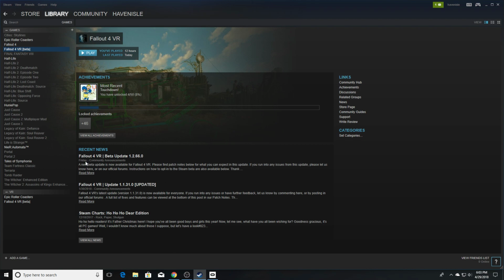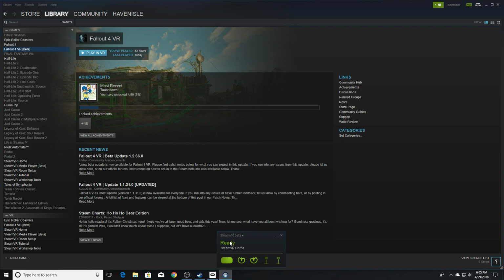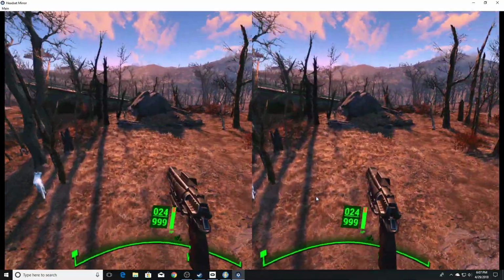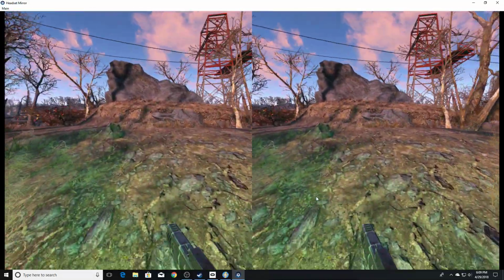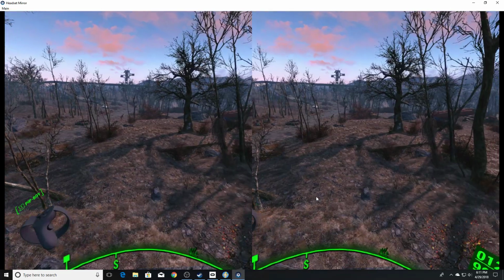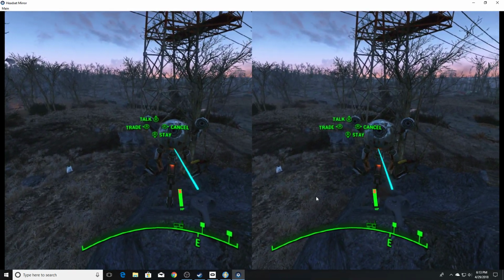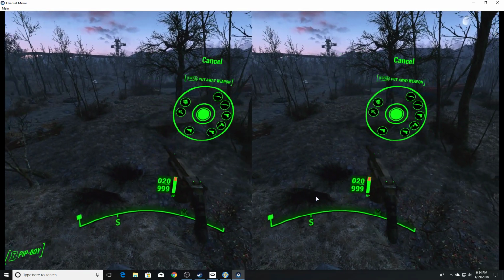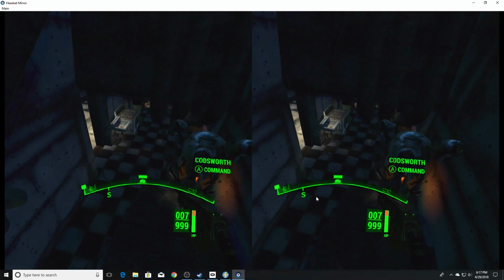Fallout 4 VR in OCULUS SOLVED! - BETA UPDATE 1.2.66.0 (APRIL 2018)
The Oculus Touch issues have been SOLVED!

Bethesda has released the Fallout 4 VR Beta Update 1.2.66.0 as of April 2018, and holy heck, it works!

In the words of MXR, WHAT A TIME TO BE ALIVE!!!

That's right, guys! Oculus Touch controls for Fallout 4 VR NOW WORK!!!

So just a few days ago, Bethesda released a Beta patch that provides actual support for Steam VR compatable headsets and motion controllers. What does this vague statement actually mean??? It mean Oculus Touch support, fam!

So here's the steps...

1. In your Steam library, right click on Fallout 4 VR. Select Properties, open up the Beta tab, and select the new 1.2.66.0 beta.

2. In your Steam VR options, go to settings and check the box that says Steam VR Home.

3. Restart.

4. Open Fallout 4 VR.

5. In your Save menu, go Settings, then VR, and change your rotation type to smooth.

6. Profit.

ANDDDDD... Here's the new Controls!!!

LEFT CONTROLLER
TRIGGER - Pip-Boy
TRIGGER HOLD - Pip-Boy Flashlight
Y - Save Menu, Move Pip Tabs Right
GRIP - Back out of any Menu.
X - Move Pip Tabs Left
LS UP - Move Forward, Menu Item Up
LS DOWN - Move Backwards, Menu Item Down
LS LEFT - Strafe Left, Pip SubMenu Left
LS RIGHT - Strafe Right, Pip SubMenu Right

RIGHT CONTROLLER
TRIGGER - Shoot, Select Items in Menu
GRIP - Reload, or back out of any Menu
GRIP HOLD - Grenade (Toss underhand for better distance.)
B - Toggle VATS, Move Pip Tabs Right
A - Interact (Talk, Loot, Doors, etc.), Move Pip Tabs Left
RS UP - Jump, Menu Item Up
RS DOWN - Toggle Crouch, Menu Item Down
RS LEFT - Turn Left, SubMenu Left
RS RIGHT - Turn Right, SubMenu Right
RS IN - Faves Menu
    - Grip to Sheathe
    - Trigger to Accept Selection or Back Out of Faves.

Big Special Thanks to everyone who watched, Commented, or Liked the last Oculus Fix video. I'm very glad to bring you guys this awesome news!!!